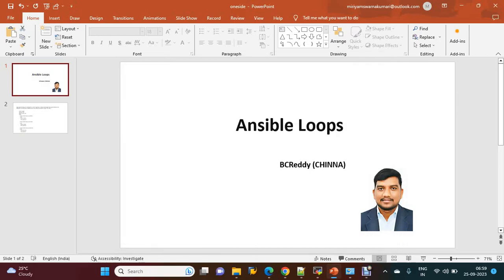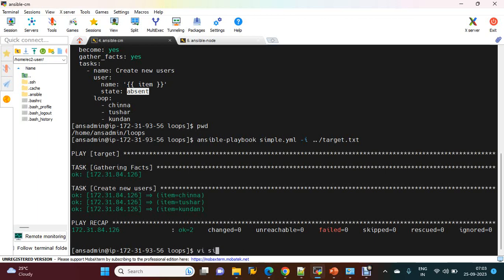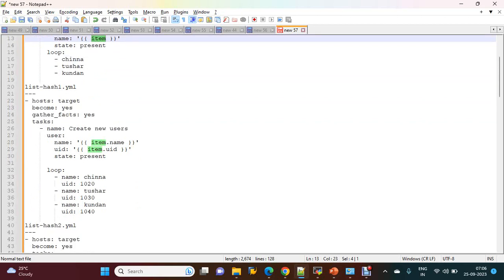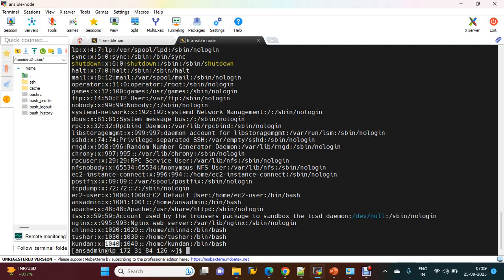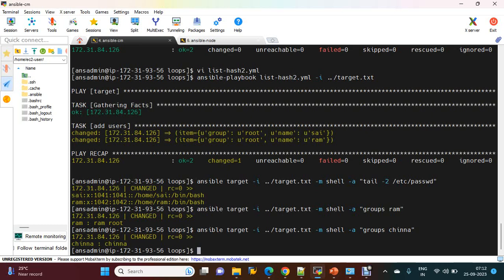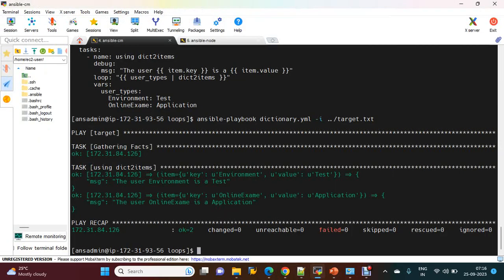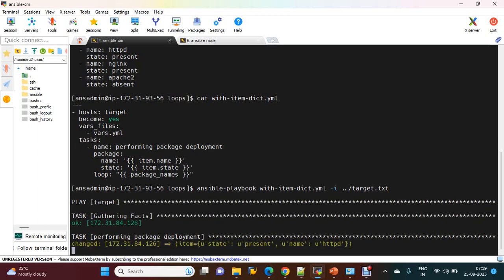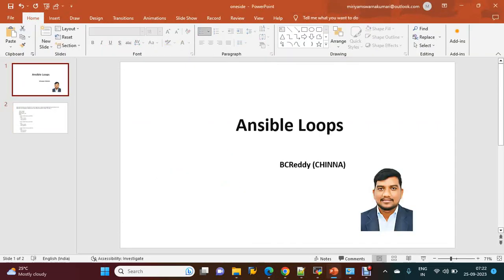Ansible Loops || How Loops Conditions will work in Ansible || with_items and loops keyword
In this video we discussed about ansible loops and conditions and how loops will work in ansible with examples